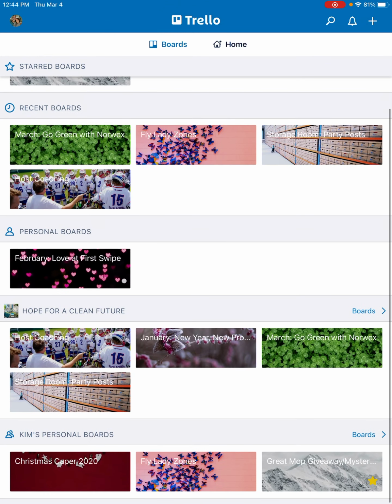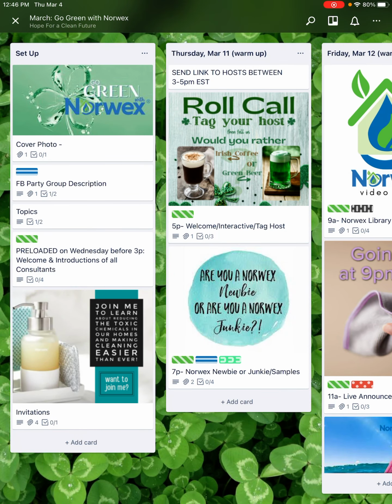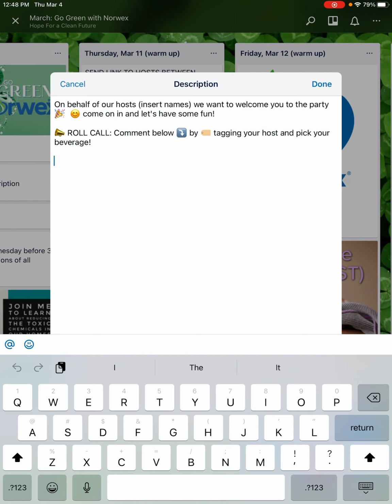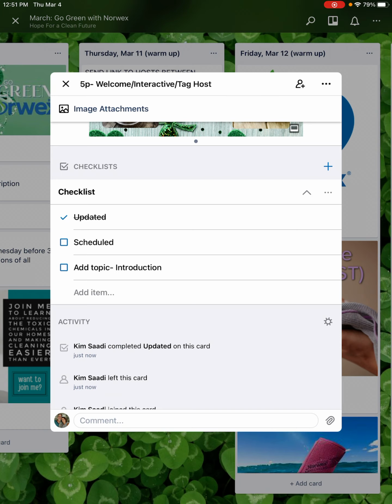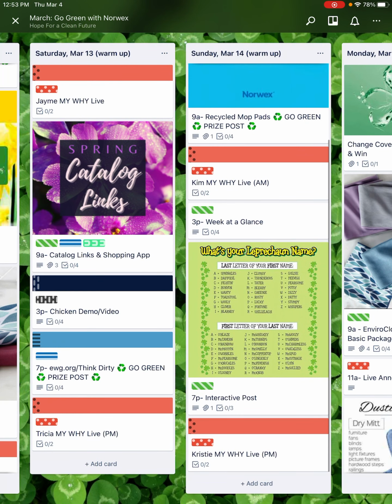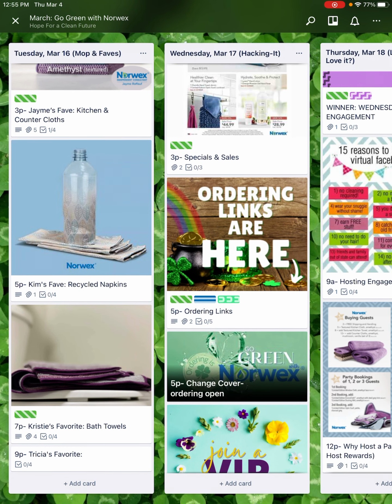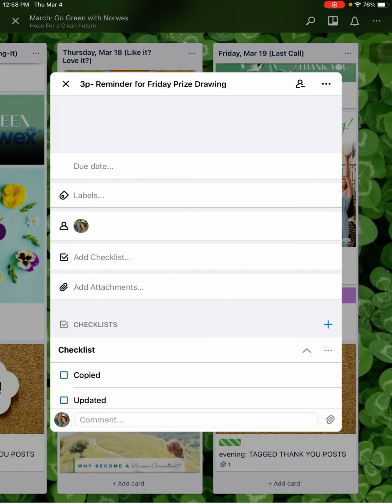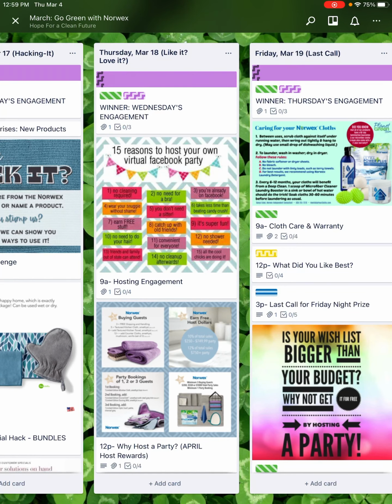March 4, 2021